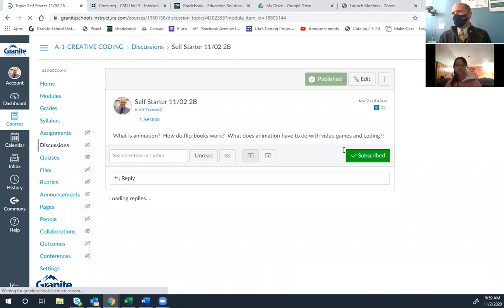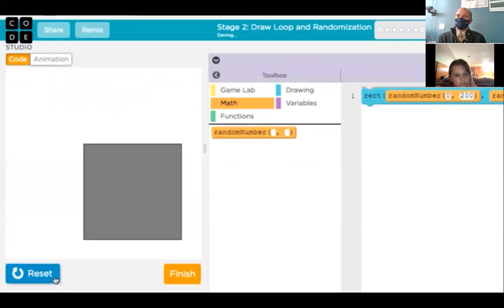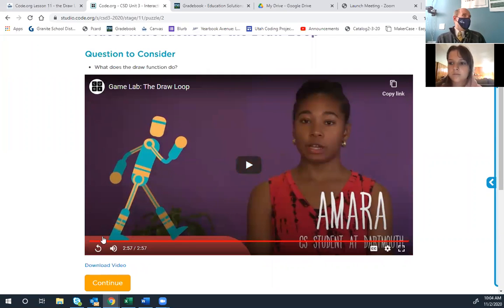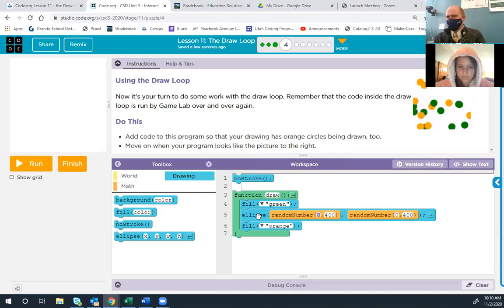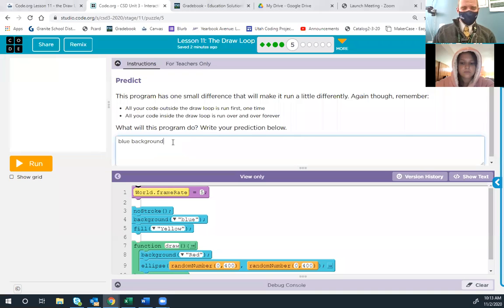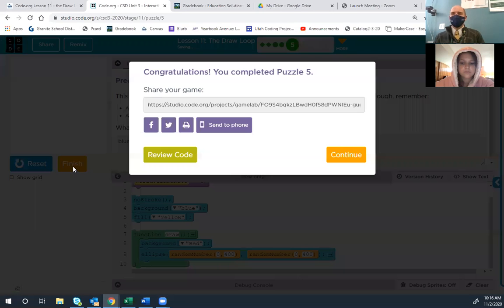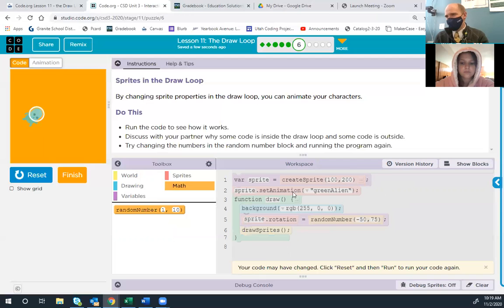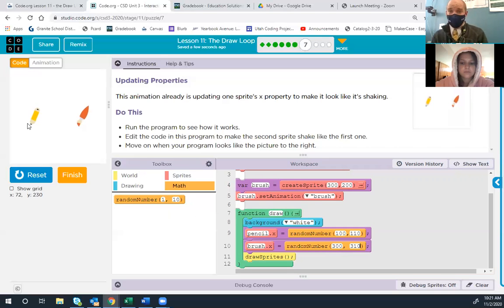Code.org Lesson 11 Explanation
This video details the first few puzzles of Code.org's Computer Science Discoveries Unit 3 Animations and Games Lesson 11 the Draw Loop